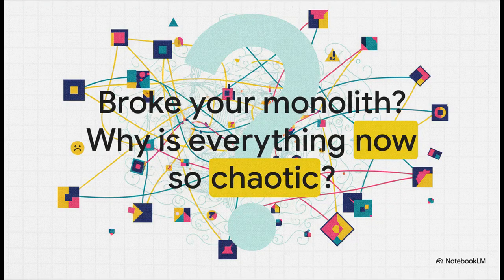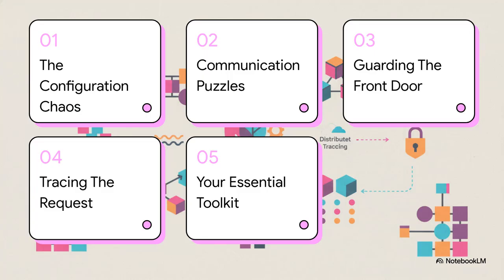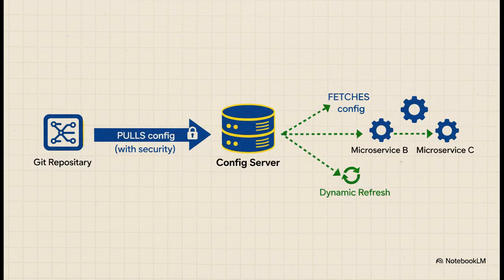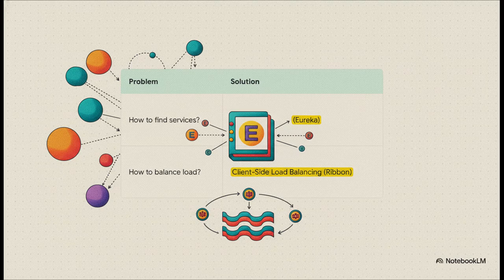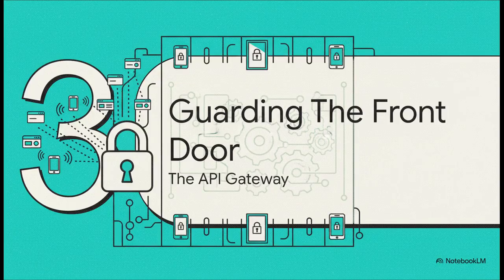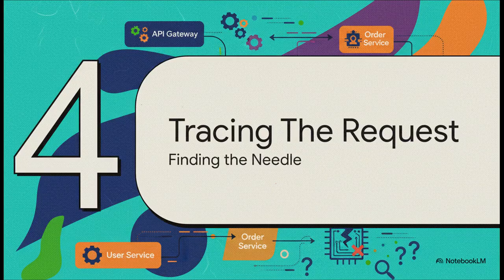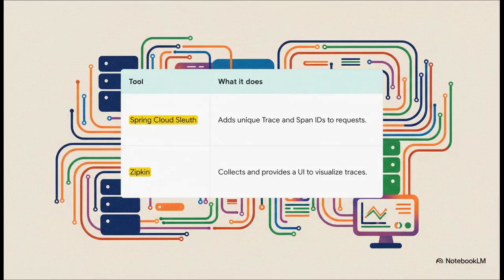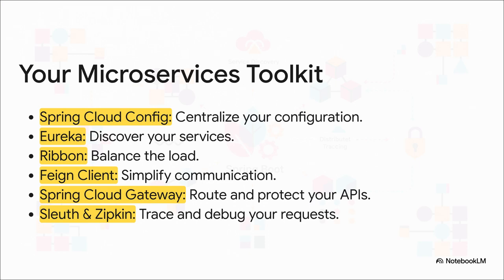Spring Cloud Taming the Maze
**Spring Cloud**
98. What is Spring Cloud?
99. Explain Spring Cloud Config
100. What is Ribbon (Client-side load balancing)?
101. Zuul vs Spring Cloud Gateway
102. What is Feign Client?
103. Distributed tracing with Sleuth and Zipkin